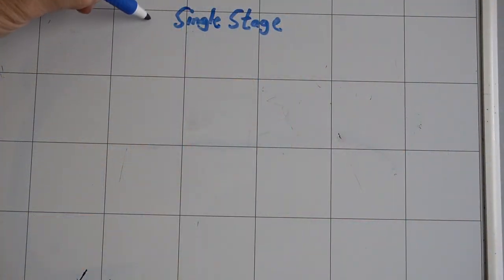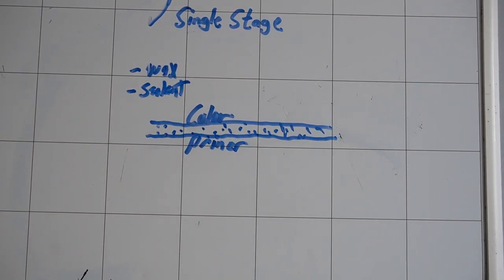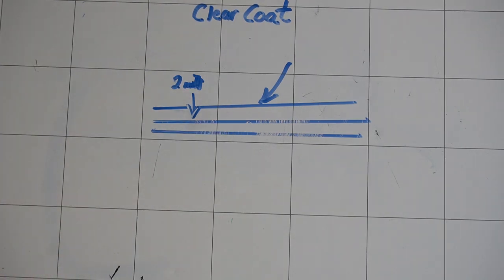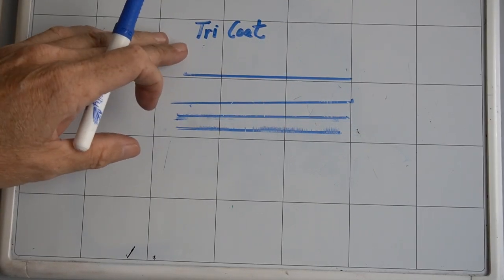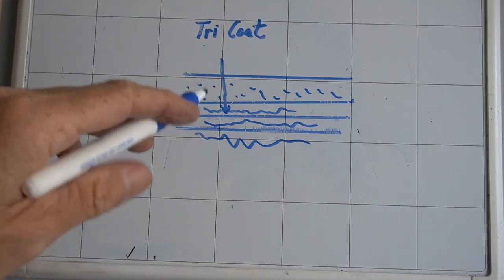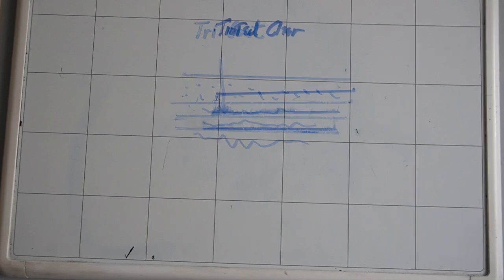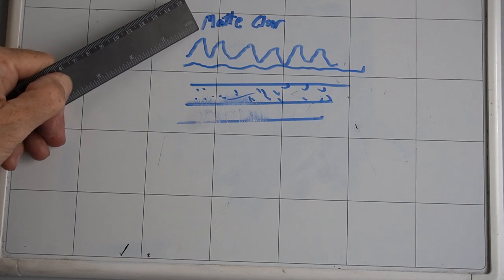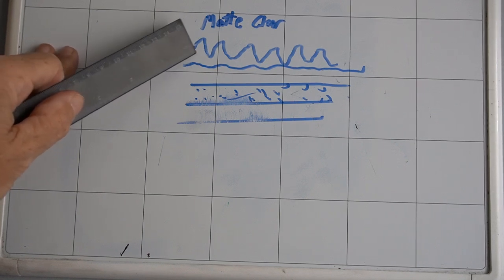Become A Clear Coat Expert: Mastering Automotive Finishes And Materials! Clear Coat 101!!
Clear Coat 101! Automotive Finishes! Master Your Craft And The Materials You Work On! In this video, I share as much information on automotive Clear Coat as I can on a basic level. A professional knows exactly what he is working on including all details of its composition, make up, and variants. If you are informed, your customer can be as well. Automotive clear coat is a clear paint made up of a mixture of polyurethanes, acrylic polymers, and various other resins. Clear coats are typically applied over colored car paints to enhance their gloss and provide additional protection against environmental contaminants like bug splatter, dirt, tar, and road debris.

For PREMIUM detailing services, reach out to Apex Auto Detail, Wernersville Pa. for your needs. Protect your cherished ride at Apex Detail!! Protect your investment!! It’s never too soon or too late to protect your investment! Protect your supercar, sports car, collectible or daily driver at Apex Detail! Avoid unsightly rock chips and other minor damage at Apex Detail!! Protect your cherished ride before that first rock chip with PPF at Apex Detail! At the very least, a basic coverage package can save your vehicle from rock chip damage as well as minor bumps and bruises. Apex Detail PPF/Ceramic Coatings can customize a coverage package for any budget. Protect your car, truck, or motorcycle at Apex Detail!